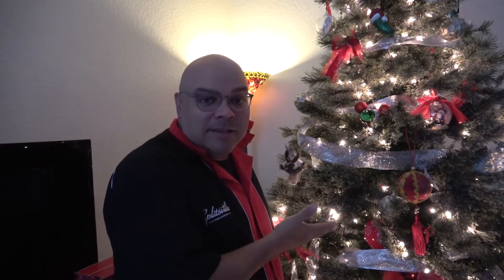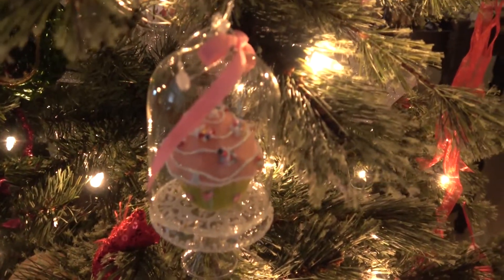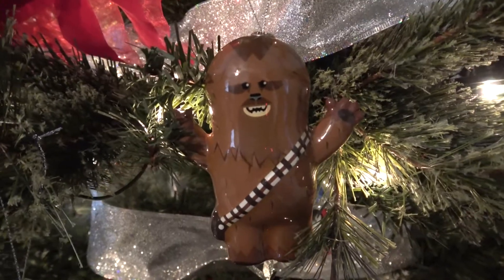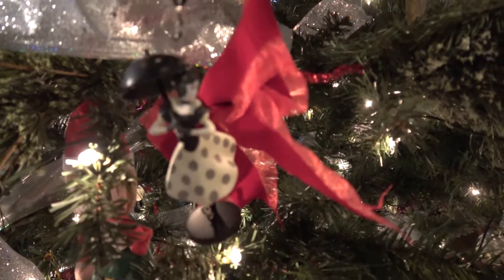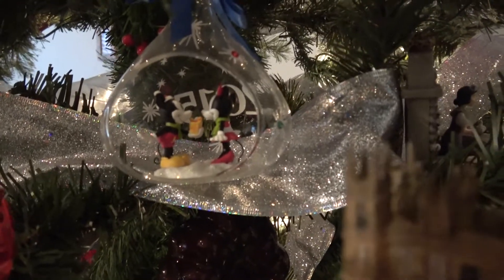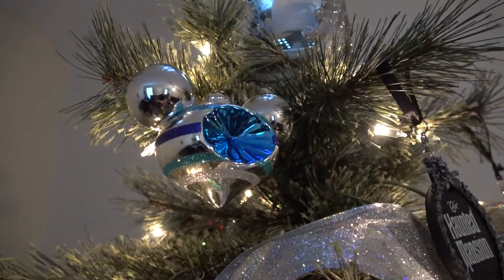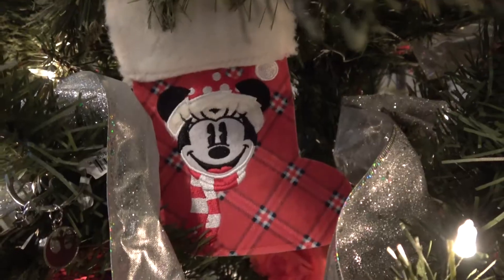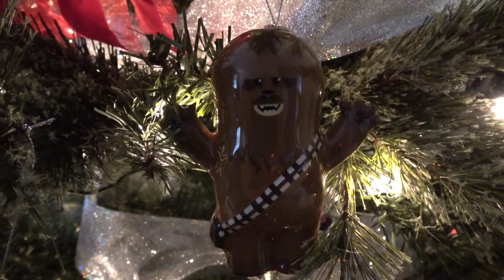Our Disney Ornaments! Merry Early Christmas! Chewbacca is here!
Over the years we have been adding Disney ornaments to our Christmas tree. This year we realized how many of them we actually have now! We have everything from Chewbacca to Mickey to Cinderella to Haunted Mansion! Enjoy and have an early Merry Christmas!